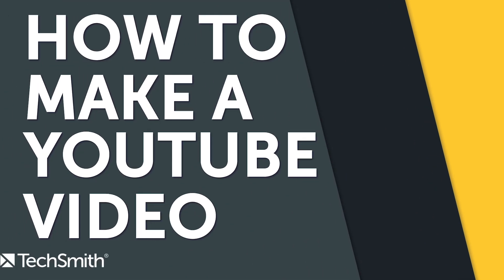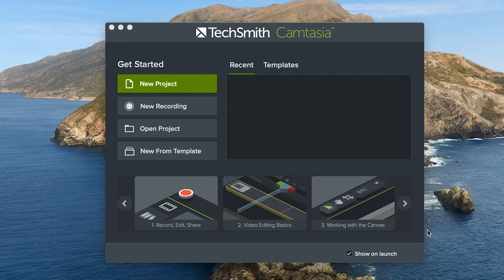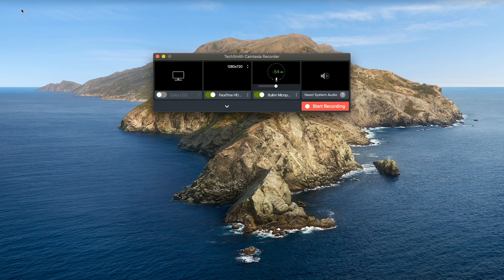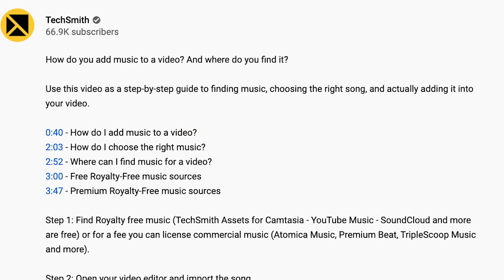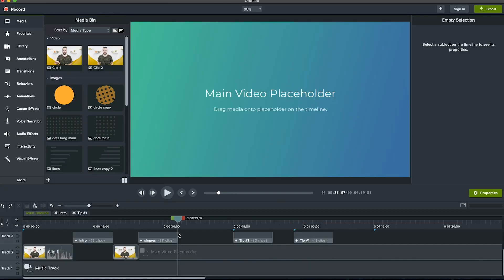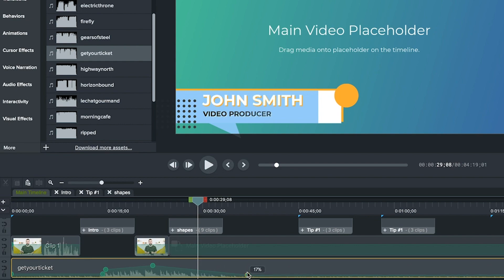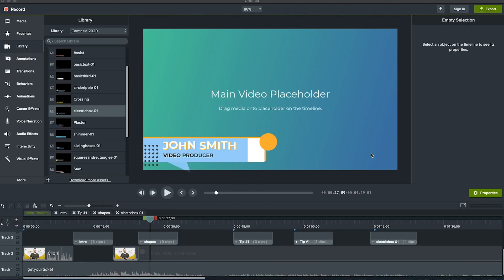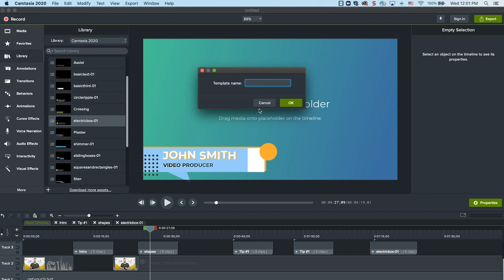How to Make a Youtube Video (Free Template)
Making a Youtube video doesn’t have to be difficult.

In this video, I will show you an easy drag and drop method for making your first Youtube video that you can re-purpose again and again!

WANT TO MAKE YOUR OWN YOUTUBE VIDEOS?

0:00 - Introduction
0:27 - What I use in this video
0:48 - Getting started with Templates
1:23 - Assembling your video in the free template
2:44 - How to add music, graphics & more
4:16 - Export and share your video to YouTube
5:01 - Now save your changes and make this your own template

2) Read the FREE Guide: How to Make a YouTube Video (Beginner's Guide)